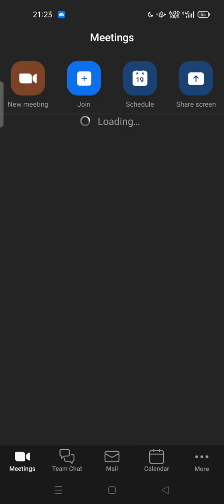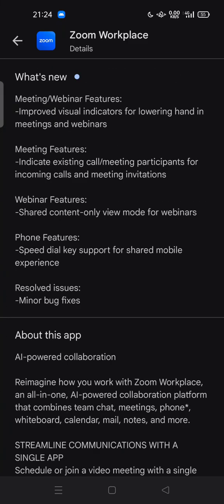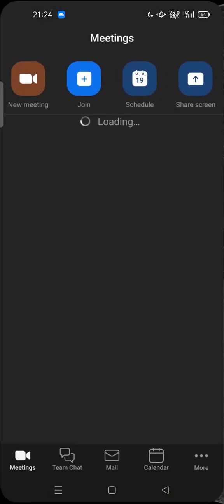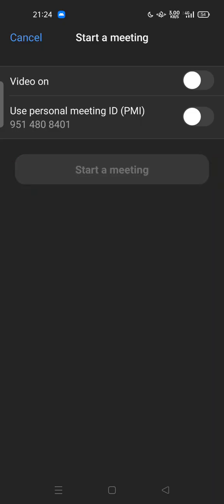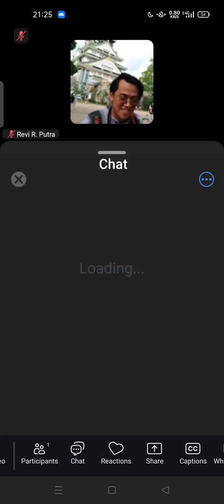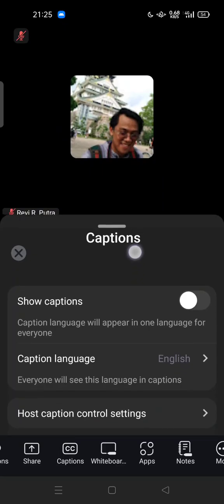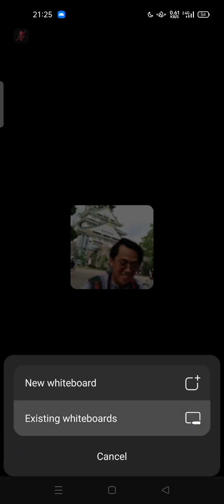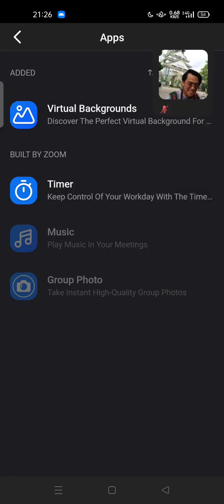❤️ FAST: How to Create Meeting in Zoom in Mobile (Quick & Simple) | Full Guide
How to Create Meeting in Zoom in Mobile (Quick & Simple) | Full Guide.